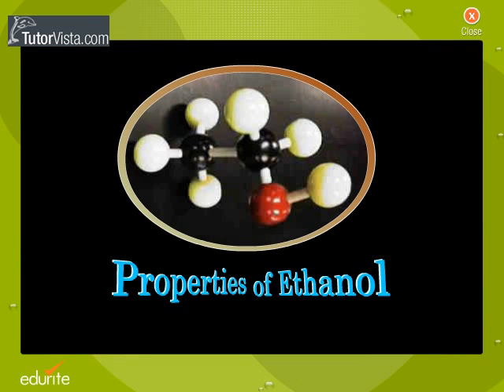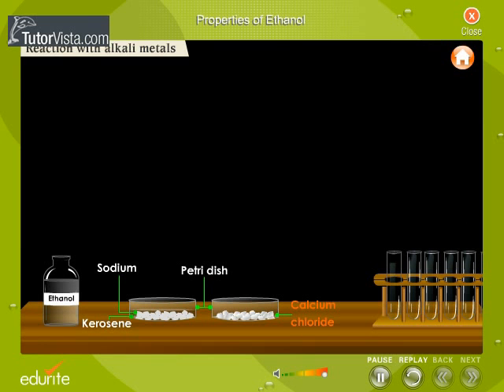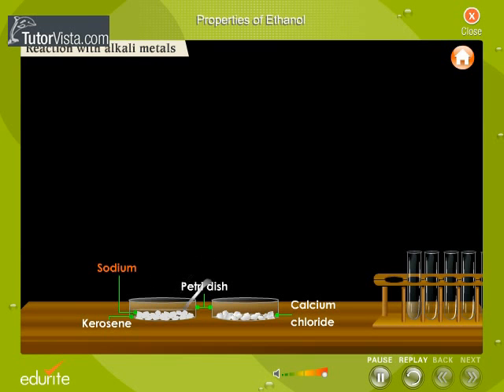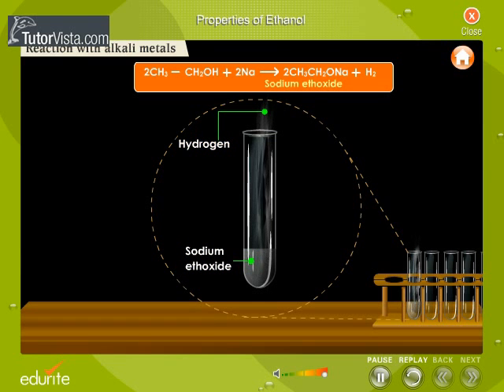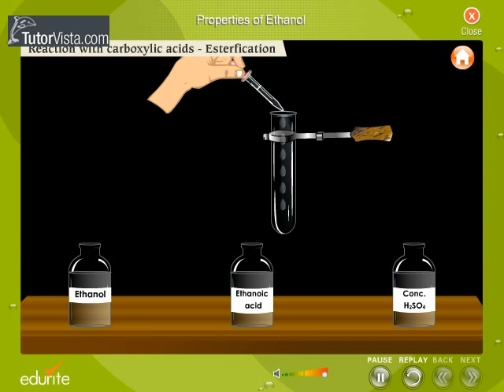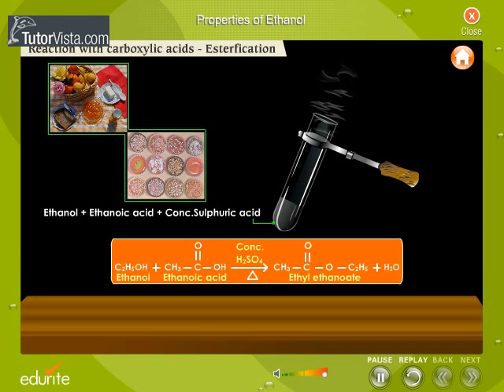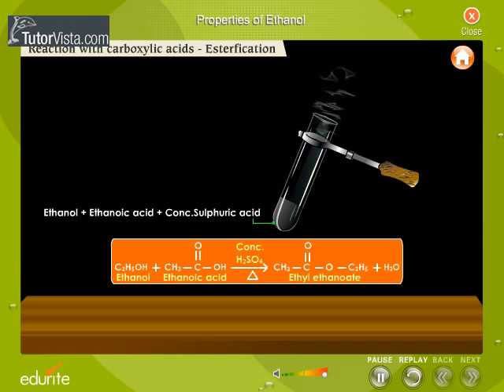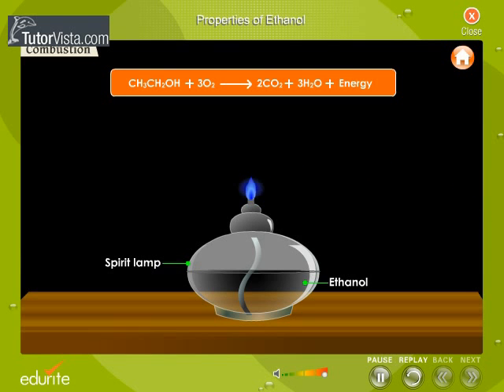Properties Of Ethanol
Ethanol

Ethanol is classified as a primary alcohol, meaning that the carbon to which its hydroxyl group is attached has at least two hydrogen atoms attached to it as well. Many of the reactions of ethanol occur at its hydroxyl group.
In the presence of acid catalysts, ethanol reacts with carboxylic acids to produce ethyl esters and water:
RCOOH + HOCH2CH3 → RCOOCH2CH3 + H2O
This reaction, which is conducted on large scale industrially, requires the removal of the water from the reaction mixture as it is formed. Esters react in the presence of an acid or base to give back the alcohol and carboxylic acid. This reaction is known as saponification because it is used in the preparation of soap. Ethanol can also form esters with inorganic acids. Diethyl sulfate and triethyl phosphate are prepared by treating ethanol with sulfur trioxide and phosphorus pentoxide respectively. Diethyl sulfate is a useful ethylating agent in organic synthesis. Ethyl nitrite, prepared from the reaction of ethanol with sodium nitrite and sulfuric acid, was formerly a widely used diuretic.
Strong acid desiccants cause the dehydration of ethanol dehydration to form diethyl ether, although under certain conditions ethylene is the product. Millions of kilograms of diethyl ether are produced annually using sulfuric acid catalyst:
2 CH3CH2OH → CH3CH2OCH2CH3 + H2O (on 120'C)
Complete combustion of ethanol forms carbon dioxide and water:
C2H5OH + 3 O2 → 2 CO2 + 3 H2O(l);(ΔHc = −1371 kJ/mol[18]) specific heat = 2.44 kJ/(kg•K)
Ethanol is a neutral molecule and the pH of a solution of ethanol in water is nearly 7.00. Ethanol can be quantitatively converted to its conjugate base, the ethoxide ion (CH3CH2O−), by reaction with an alkali metal such as sodium:[11]
2 CH3CH2OH + 2 Na → 2 CH3CH2ONa + H2
or a very strong base such as sodium hydride:
CH3CH2OH + NaH → CH3CH2ONa + H2
The acidity of water and ethanol are nearly the same, as indicated by their pKa of 15.7 and 16 respectively. Thus, sodium ethoxide and sodium hydroxide exist in an equilbrium that is closely balanced:
CH3CH2OH + NaOH  CH3CH2ONa + H2O
Ethanol is not used industrially as a precursor to ethyl halides, but the reactions are illustrative. Ethanol reacts with hydrogen halides to produce ethyl halides such as ethyl chloride and ethyl bromide:
CH3CH2OH + HCl → CH3CH2Cl + H2O
These reactions require a catalyst such as zinc chloride.[19] HBr requires refluxing with a sulfuric acid catalyst.[19] Ethyl halides can, in principle, also be produced by treating ethanol with more specialized halogenating agents, such as thionyl chloride or phosphorus tribromide.[11][19]
CH3CH2OH + SOCl2 → CH3CH2Cl + SO2 + HCl
Upon treament with halogens in the presence of base, ethanol gives the corresponding haloform (CHX3, where X = Cl, Br, I). This conversion is called the haloform reaction.[20]" An intermediate in the reaction with chlorine is the aldehyde called chloral:
4 Cl2 + CH3CH2OH → CCl3CHO + 5 HCl
Ethanol can be oxidized to acetaldehyde and further oxidized to acetic acid, depending on the reagents and conditions.[19] This oxidation is of no importance industrially, but in the human body, these oxidation reactions are catalyzed by the enzyme liver alcohol dehydrogenase. The oxidation product of ethanol, acetic acid, is a nutrient for humans, being a precursor to acetyl CoA, where the acetyl group can be spent as energy or used for biosynthesis.